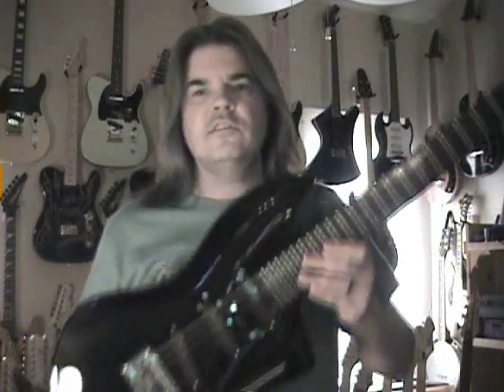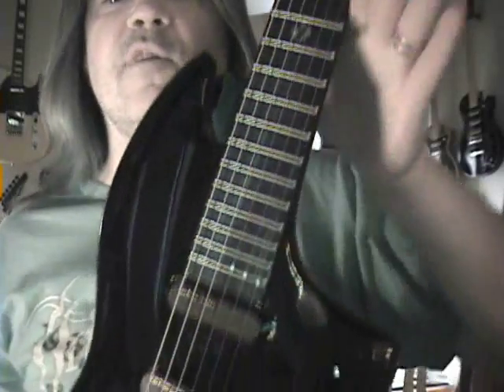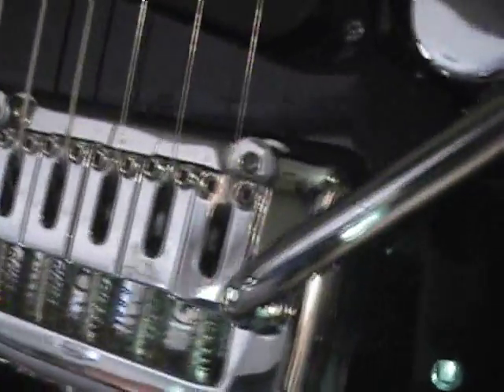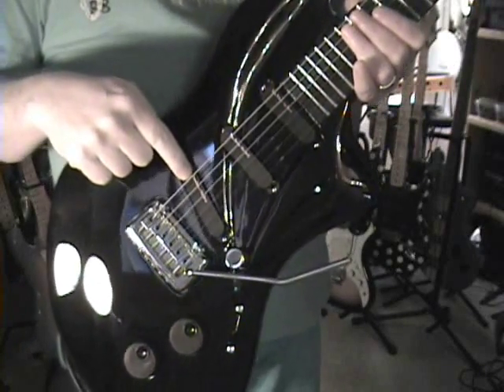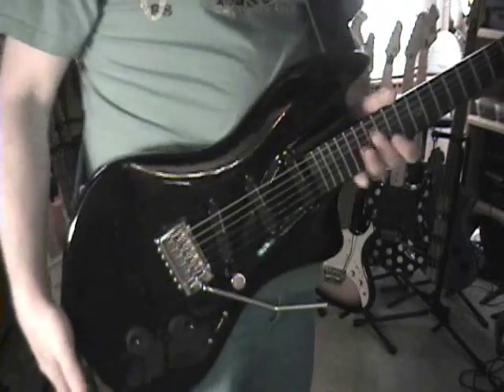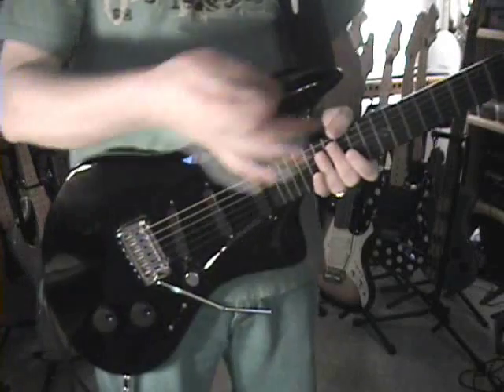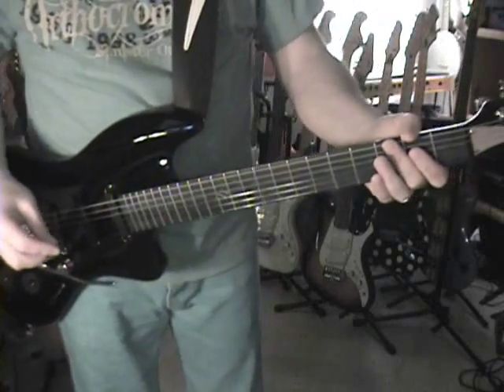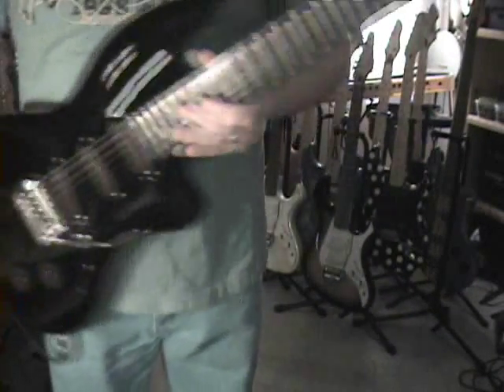Lace Helix HG03 Guitar Review By Scott Grove